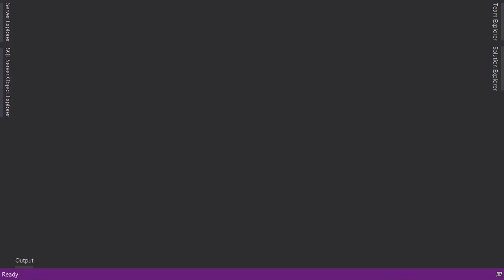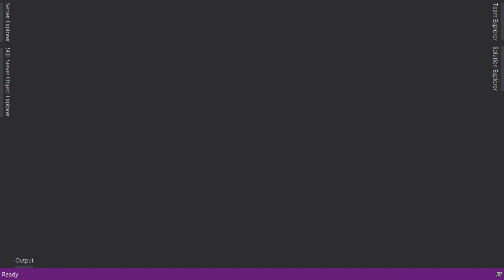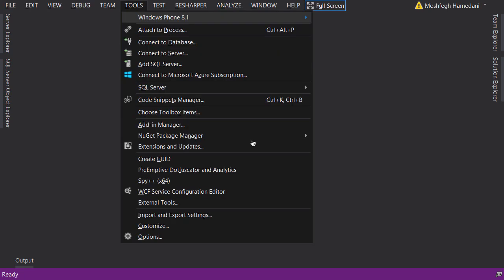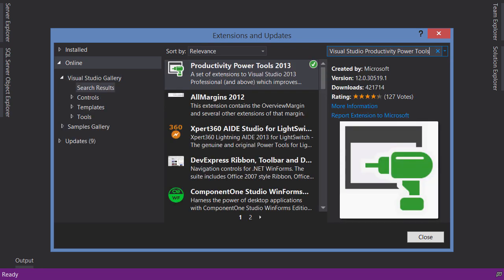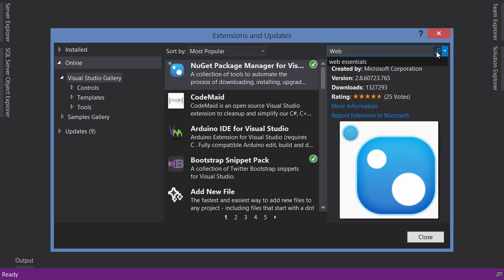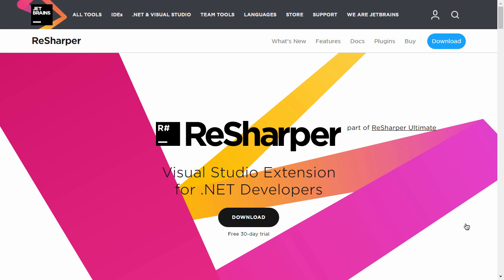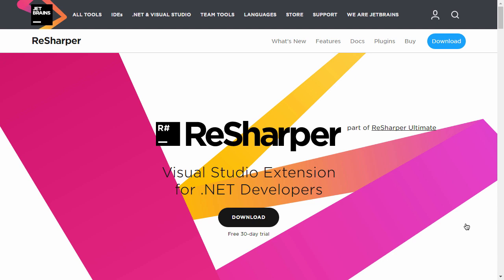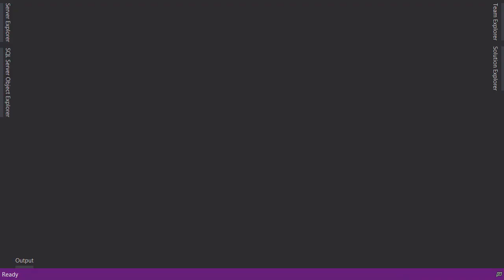002 Setting Up the Development Environment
This video will teach you ASP.NET MVC 5. Below is the complete syllabus of what we have covered.

002-Setting Up the Development Environment
003-Your First ASP.NET MVC App
004-MVC in Action
005-Adding a Theme
006-Course Layout
007-Asking Questions
008-Action Results
009-Action Results

MVC stands for Model view controller architecture. Below  Complete ASP.NET MVC 5 Course.